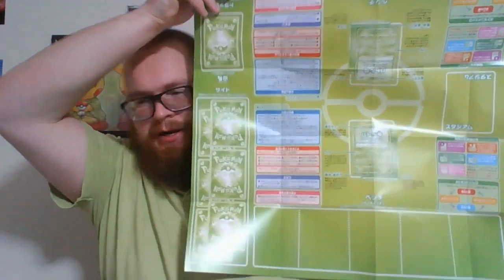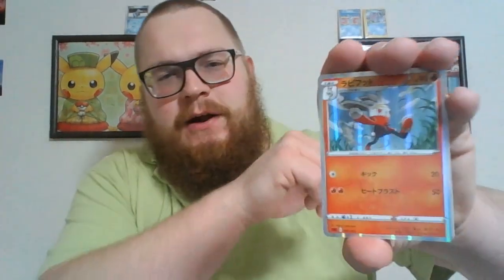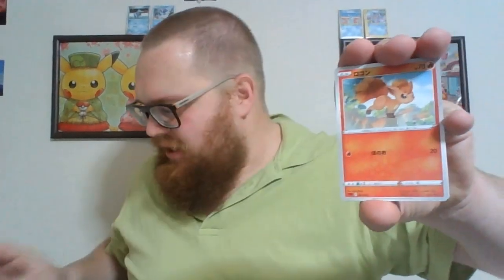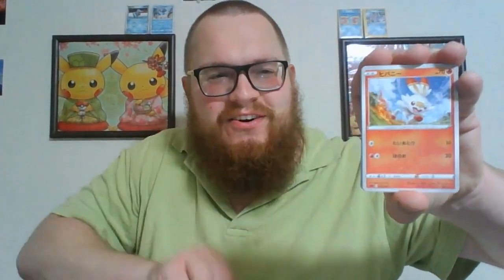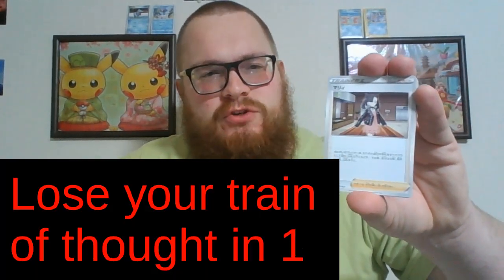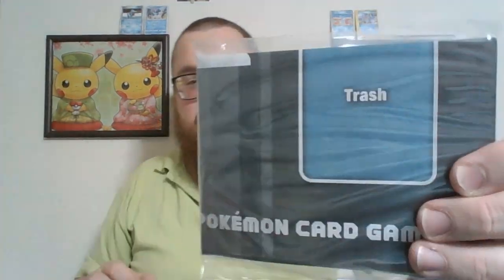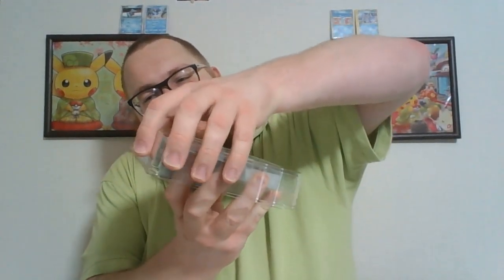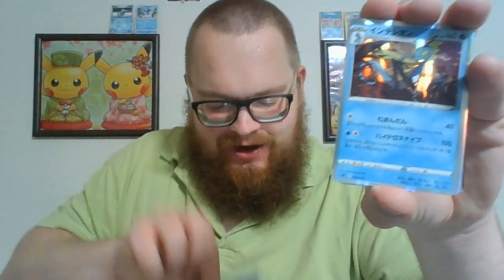*NEW* POKEMON SWORD AND SHIELD CARDS (ep.12)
BRAND NEW Pokemon Sword and Shield starter decks were released in Japan on Friday the 29th. I picked up the three starter sets and am very pleased to show them off to you!